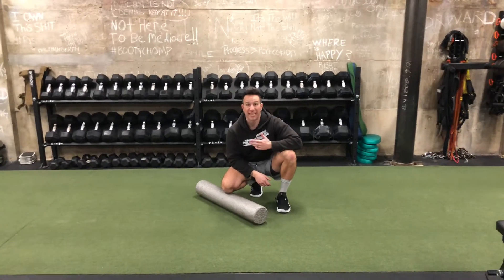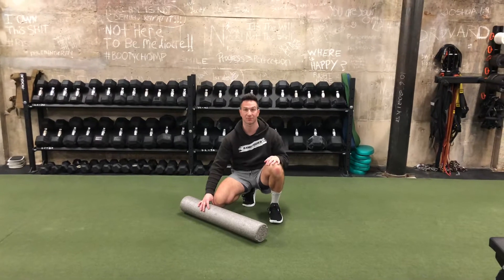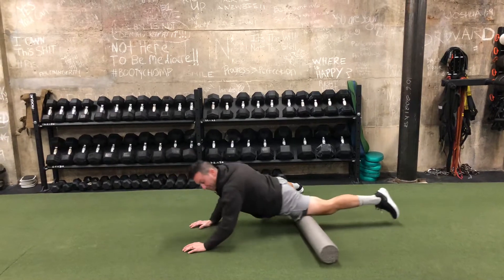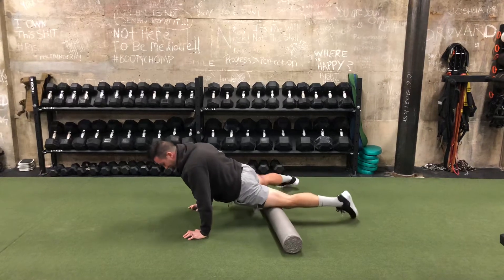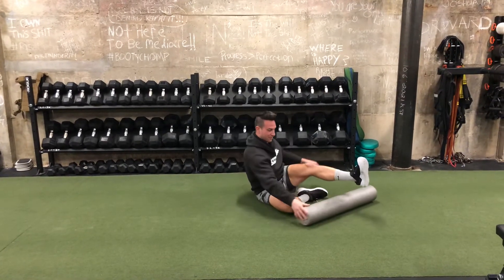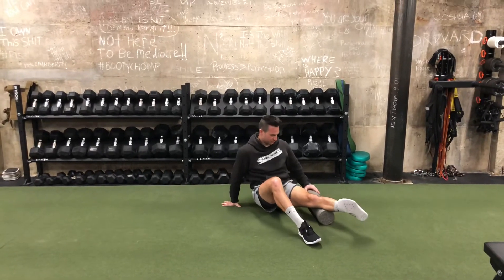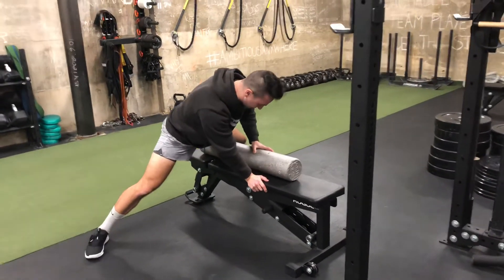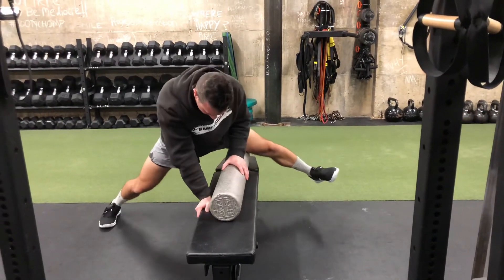How to Foam Roll Your Lower Body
How to foam roll your hips and legs

Using the foam roller shouldn’t be a workout on its own. It also shouldn’t take you more than a few minutes to prep or recover from your workout. Here’s how we foam roll the lower body.

Ambitious Athletics is a highly-rated fitness program and gym located in the heart of Washington DC at 2021 K ST NW. We are an education and community driven strength and conditioning training facility for the everyday athlete. We offer group training programs, personalized nutrition coaching, and online training and nutrition coaching. OR for remote coaching,

@sturniolo on Instagram

Washington DC